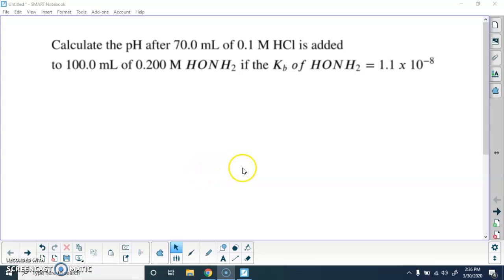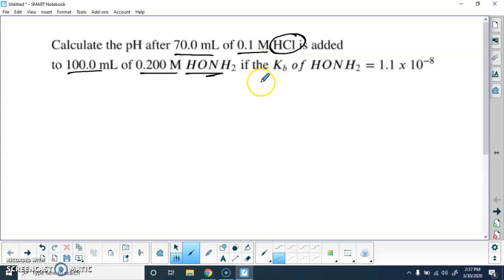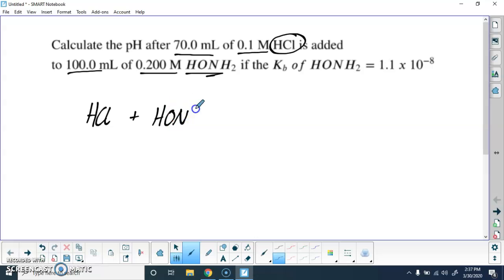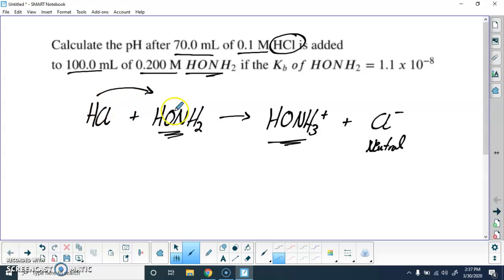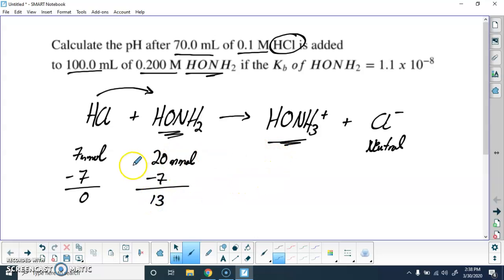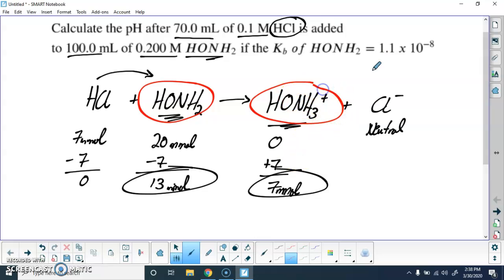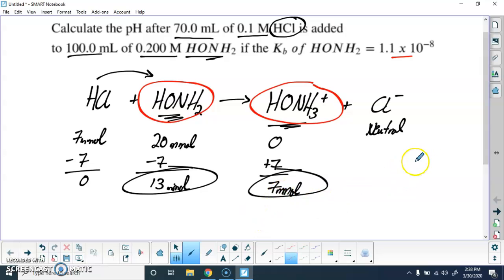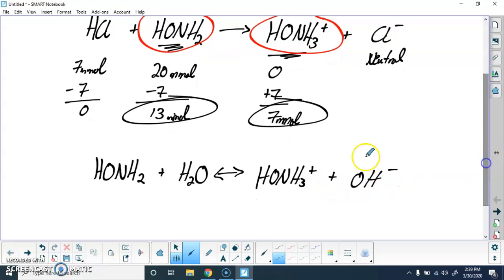Weak Base Strong Acid Mixture Help